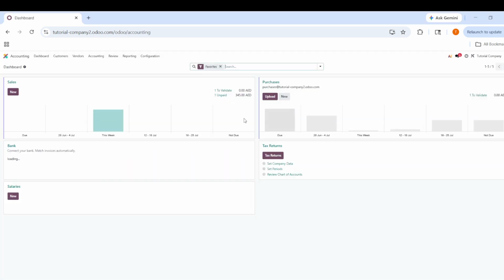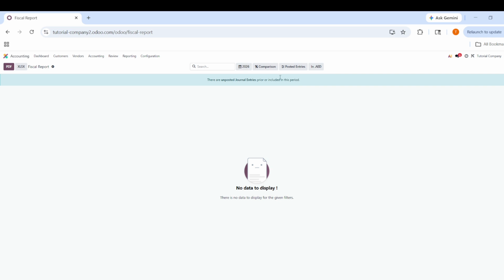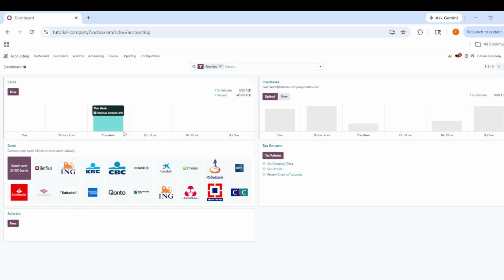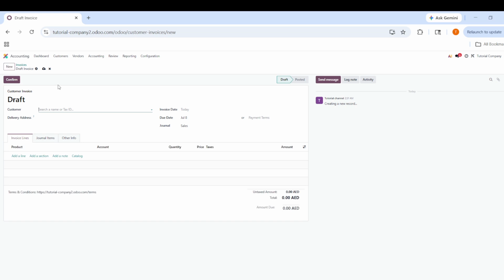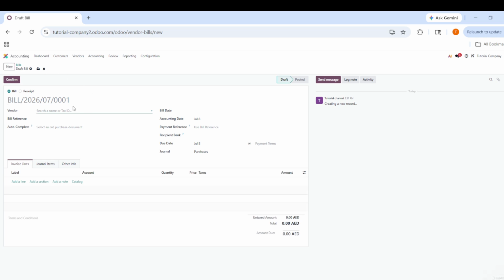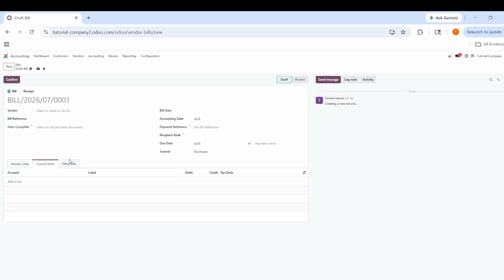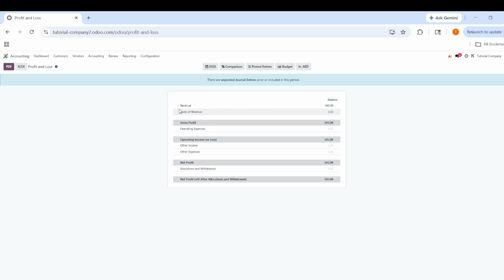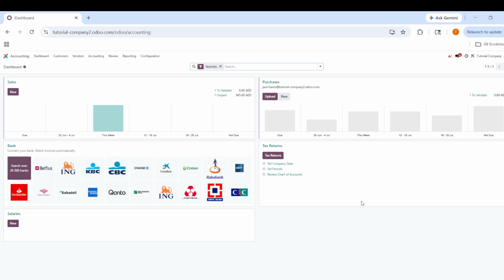How to Use Odoo Accounting Software [2026 Easy Guide]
Learn how to use Odoo Accounting software step by step, from setting up journals to managing invoices and payments. In this video, you’ll see how Odoo Accounting works for real bookkeeping workflows, including chart of accounts and tax basics.